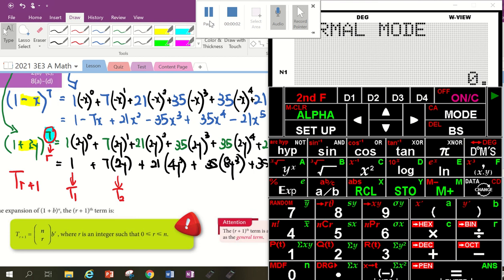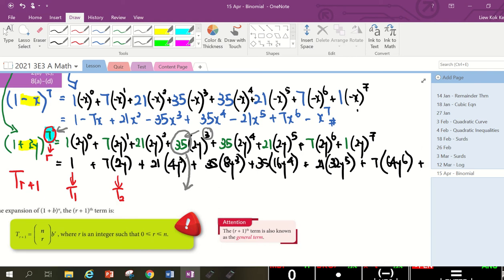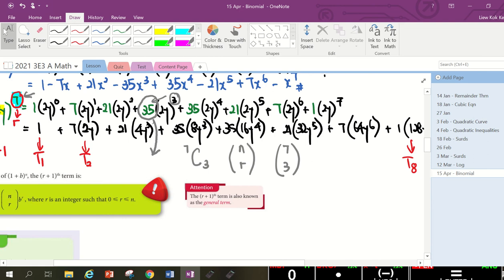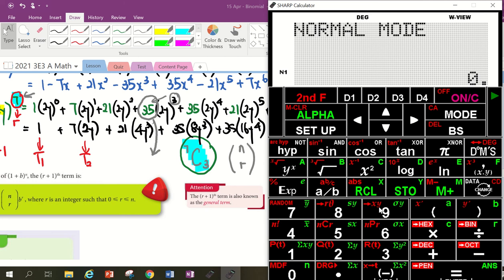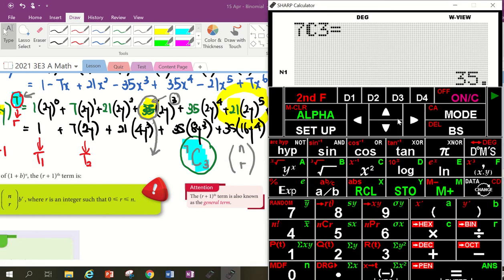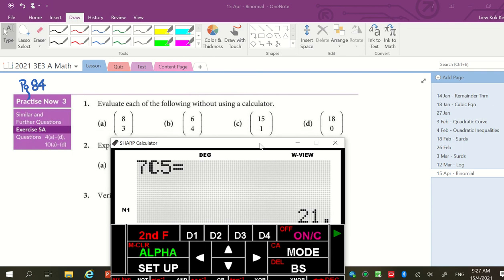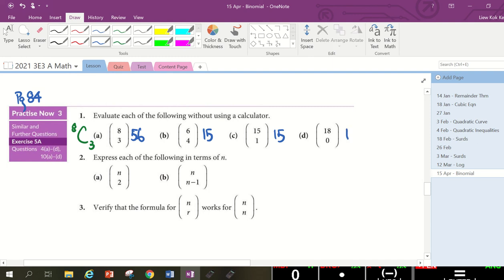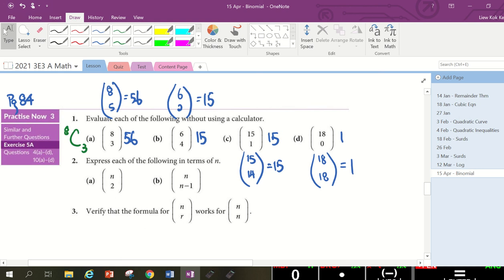Binomial Thm 4